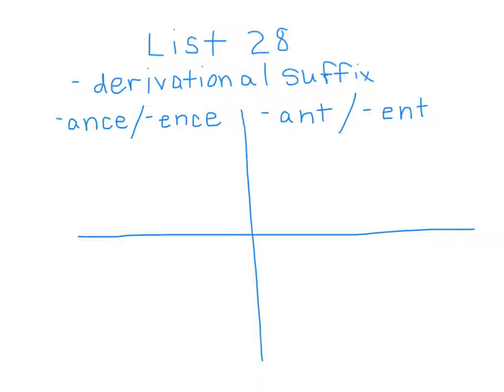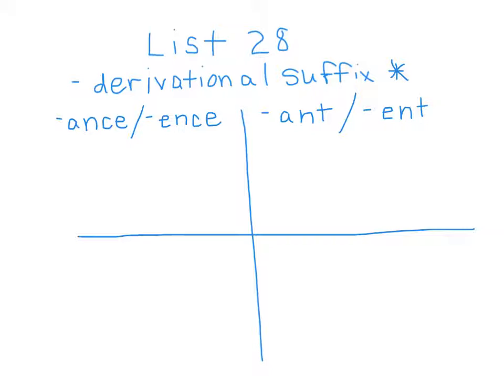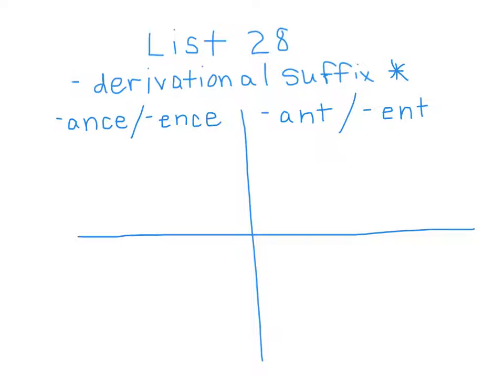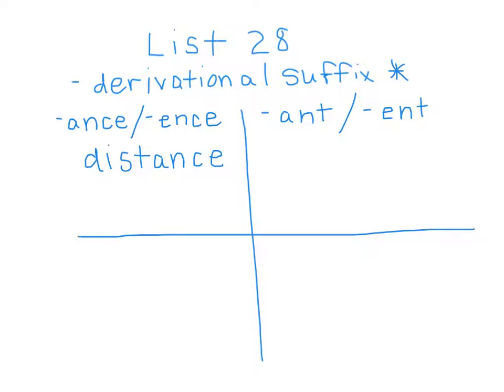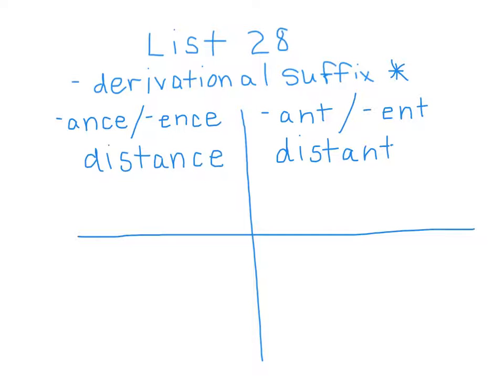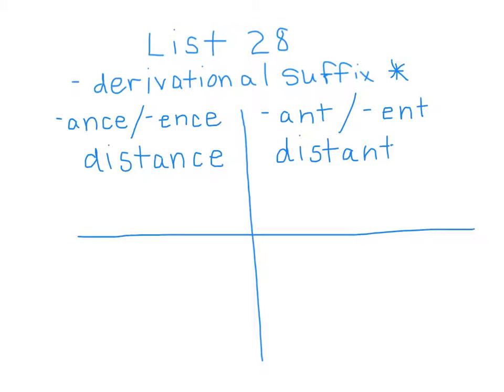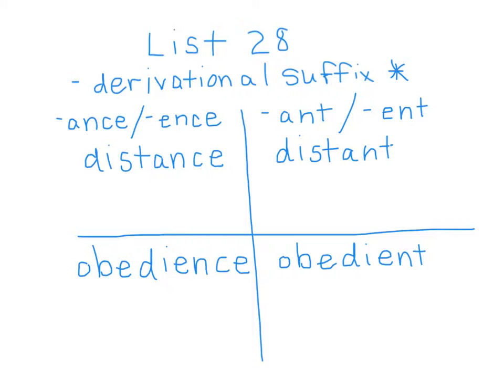List 29 Word Sort